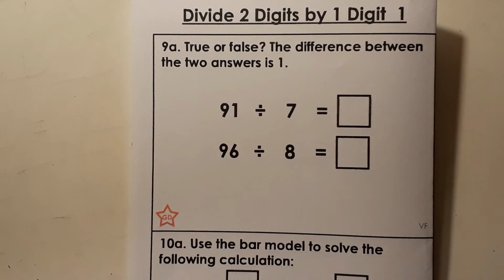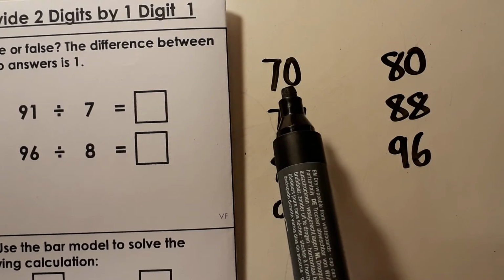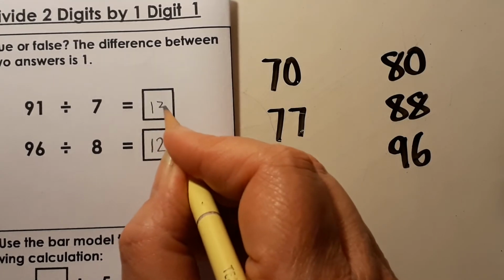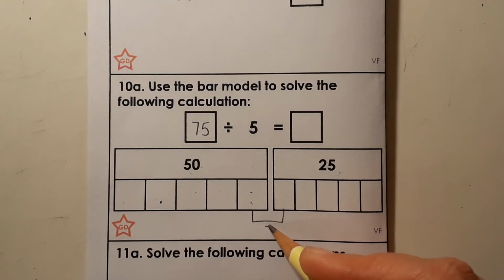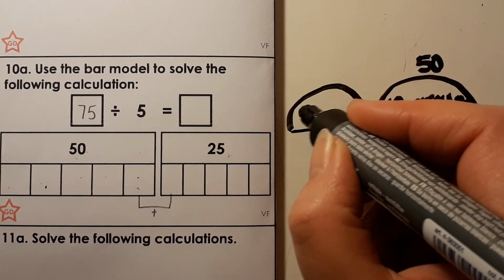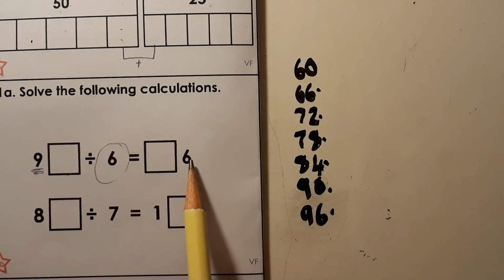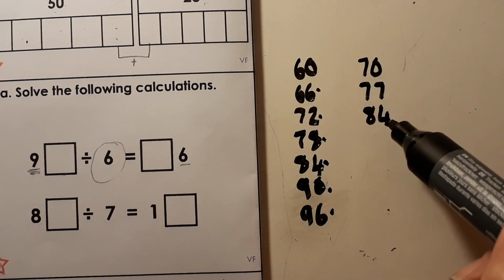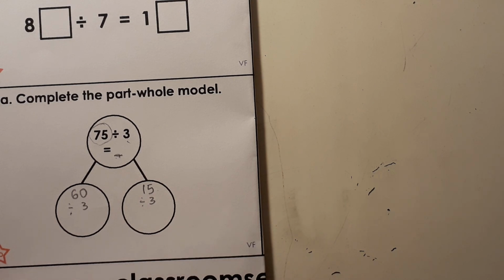Divide 2 Digits by 1 Digit (2)